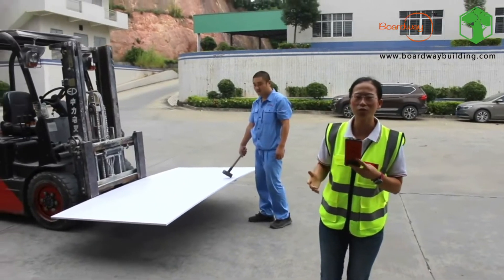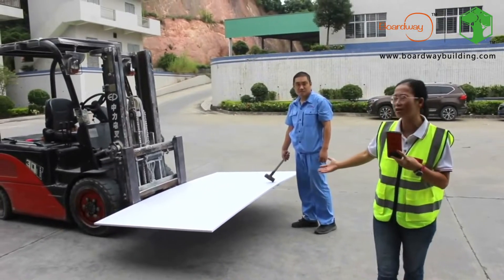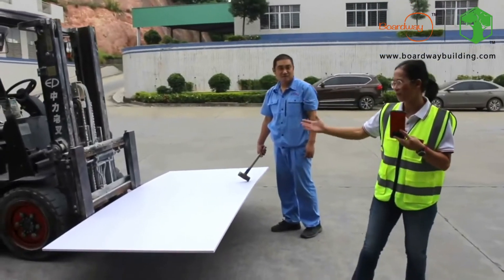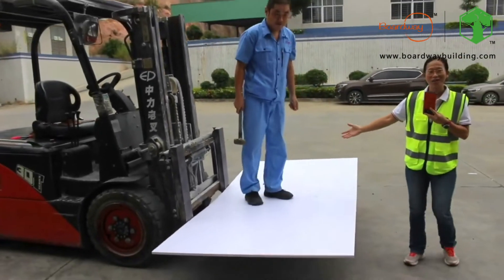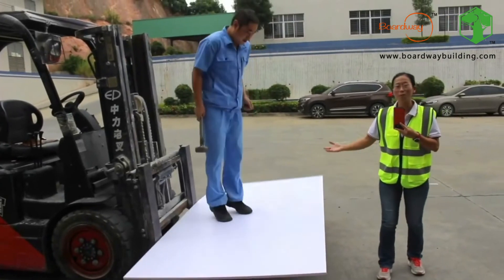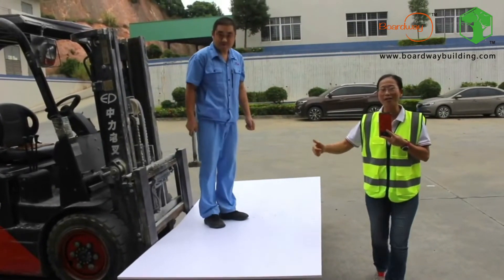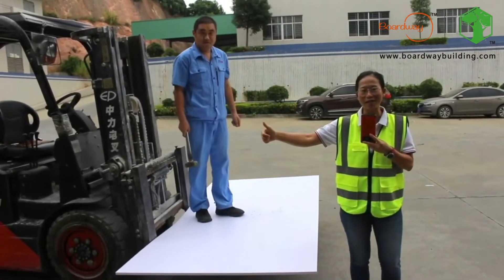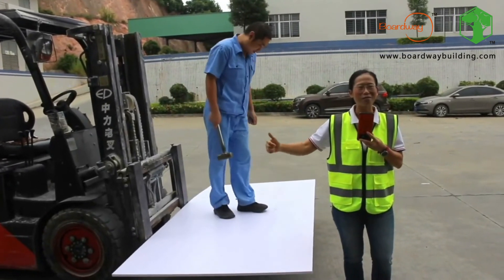PVC Foam Board Impact Test | BOARDWAY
Hit the PVC foam board with a hammer, what will happen to it?

Boardway is a Chinese manufacturer and supplier of PVC foam board. We have more than 15 years of experience in the manufacture and application of PVC foam board and other plastic sheets.